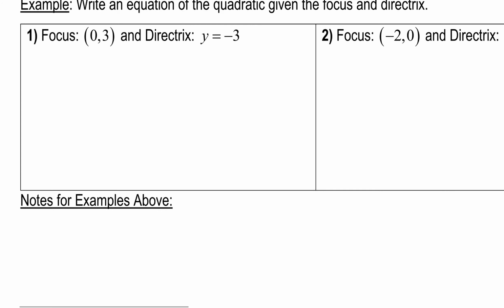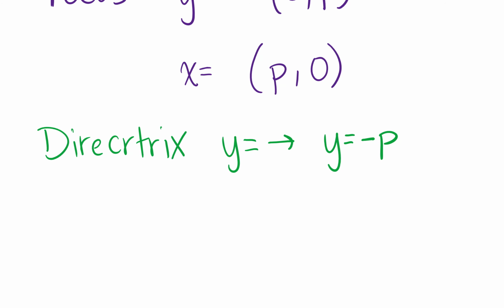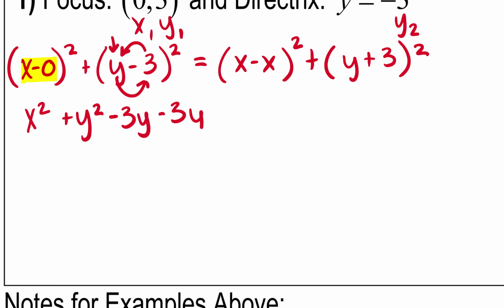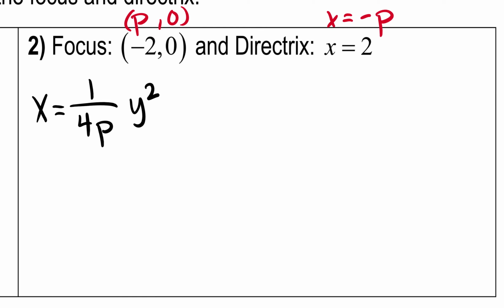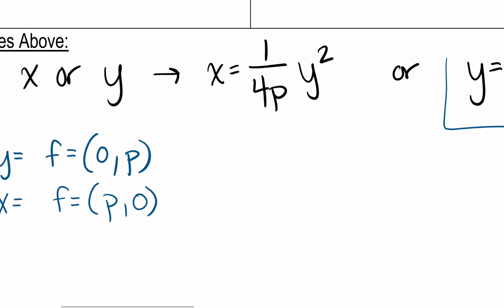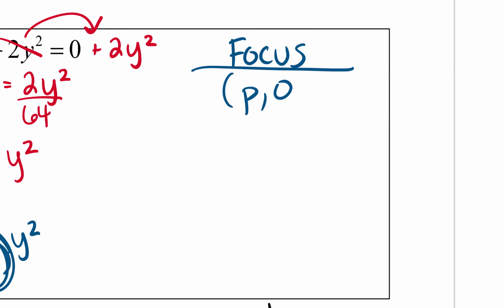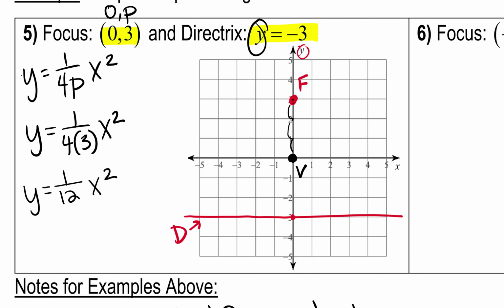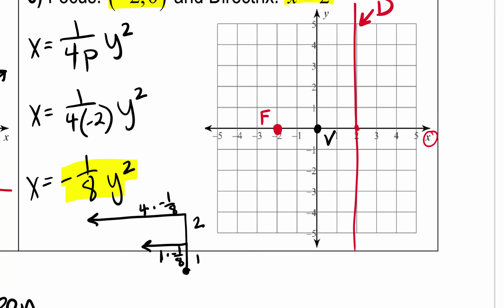Algebra 2 3 3 Lesson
The Focus of a Parabola with the Vertex at the Origin